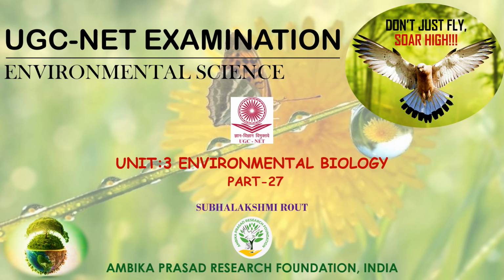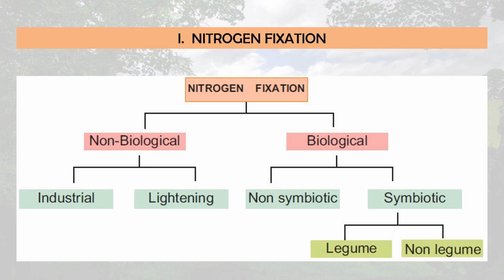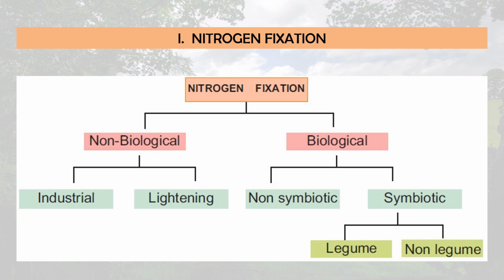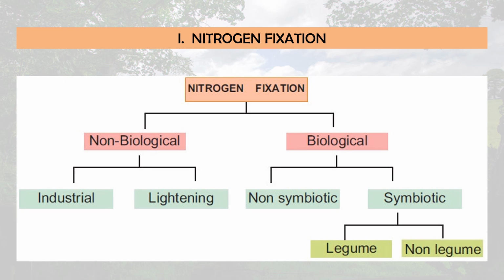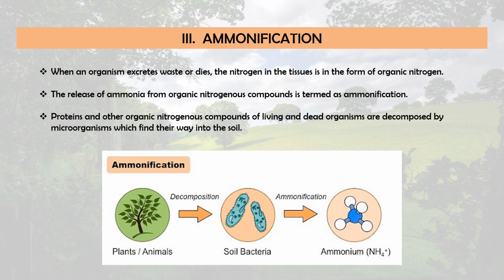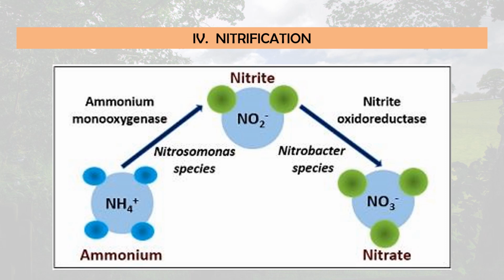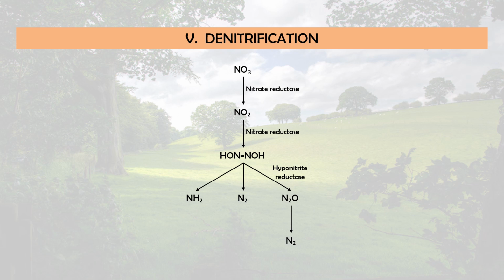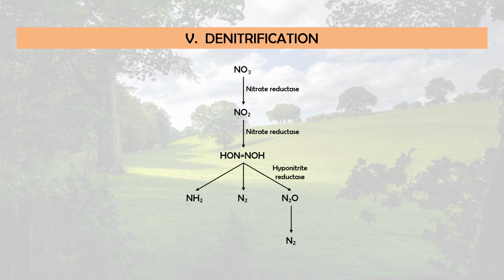UGC NET Unit 3 Part 27, Environmental Science